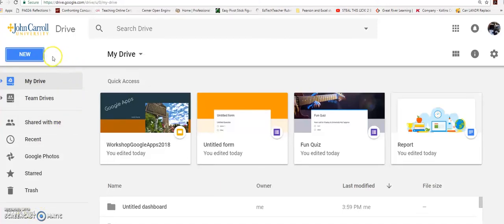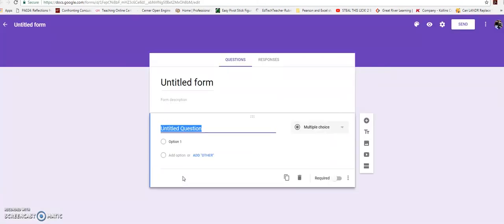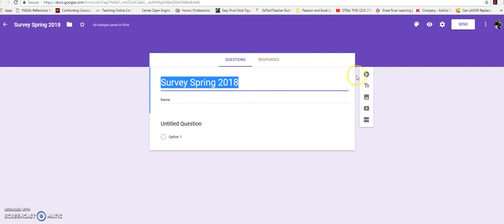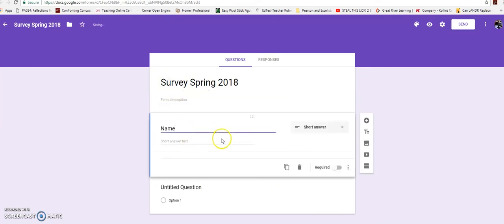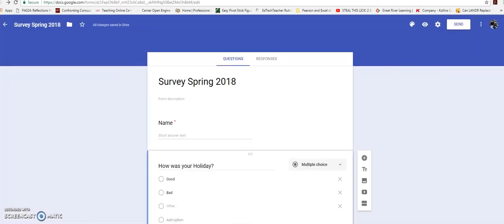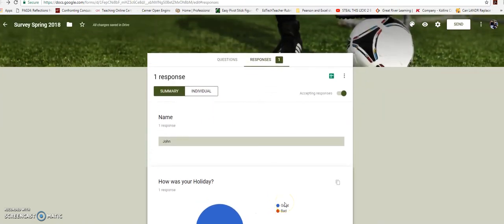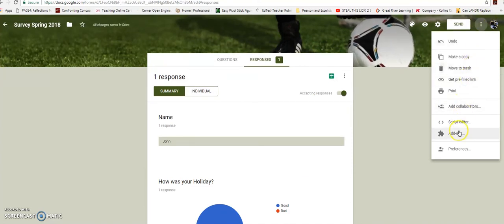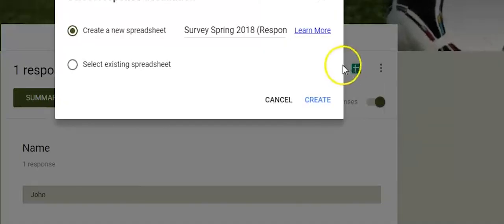Google Forms - Beginner Steps Tutorial-Please take notes!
Google Forms - Beginner Steps Tutorial
Created with Screencastomatic.